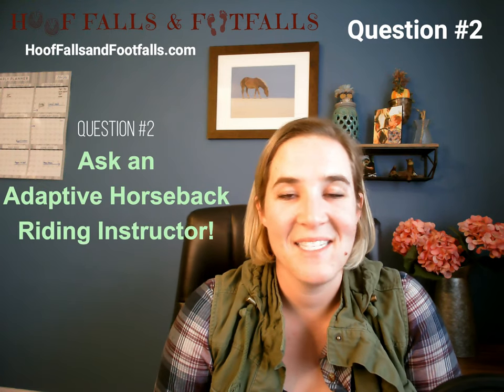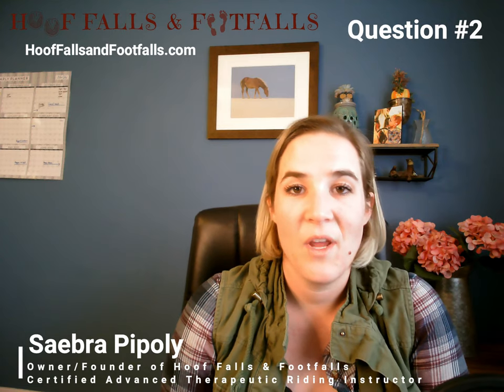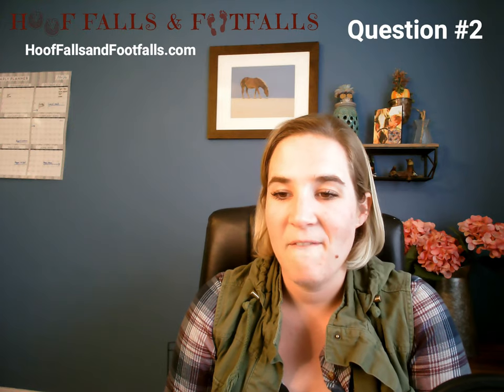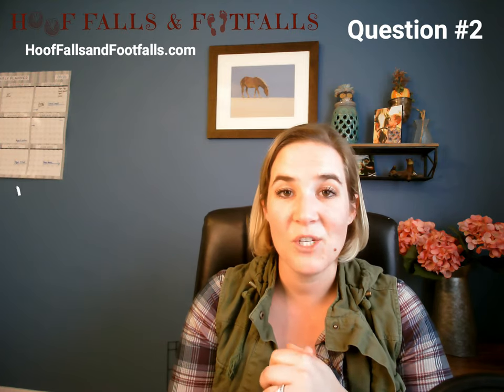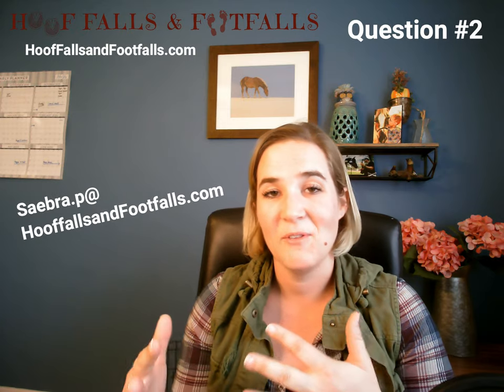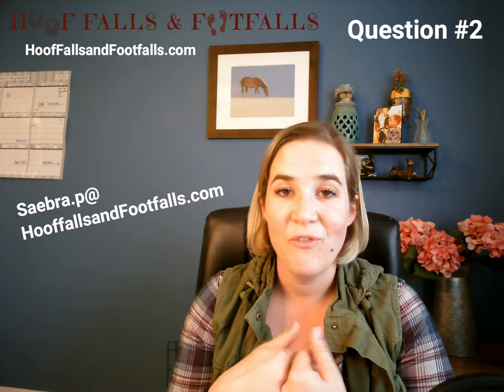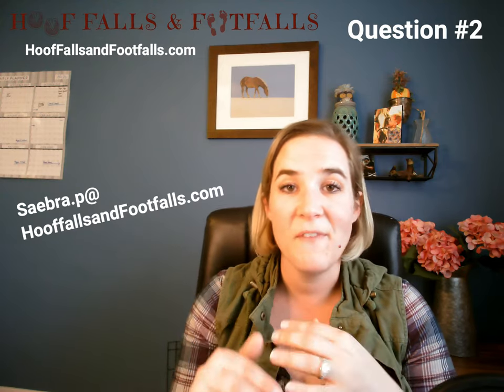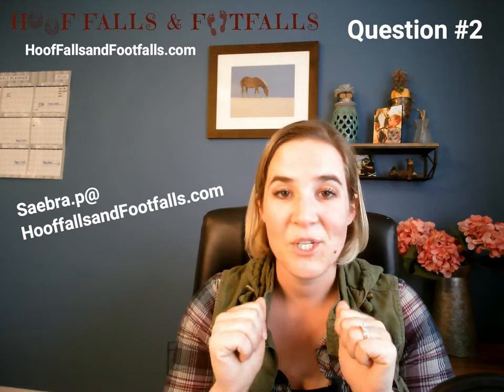Ask an Adaptive/Therapeutic Horseback Riding Instructor! #2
Ask an Adaptive Riding Instructor is a mini-series answering questions submitted from instructors all over the globe!

In this episode I answer the Question: " I have a girl who is in a wheelchair and she can wiggle her feet. To get the horse to go I have seen another instructor have the volunteer sidewalkers help her squeeze the horse. My line of thinking is can she [independently] kick the horse physically to move on? It's not something she would naturally do ans she can only wiggle her feet. If I teach this student, would I want to have them do something that they probably won't be doing for themselves? "